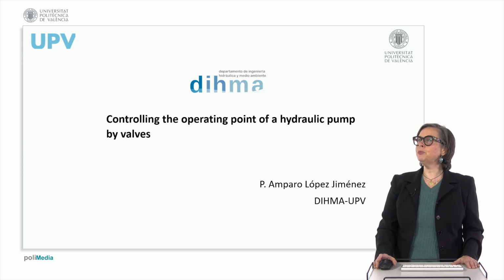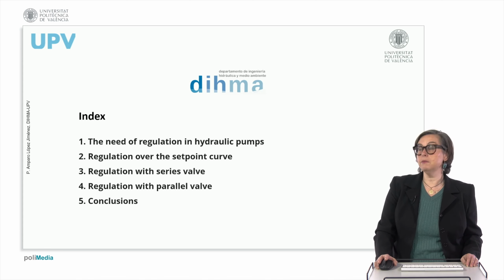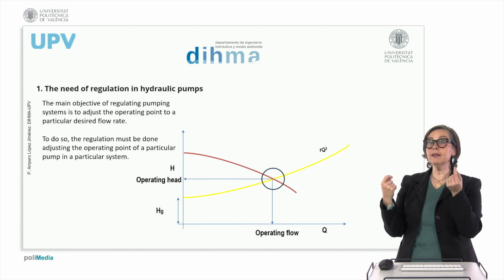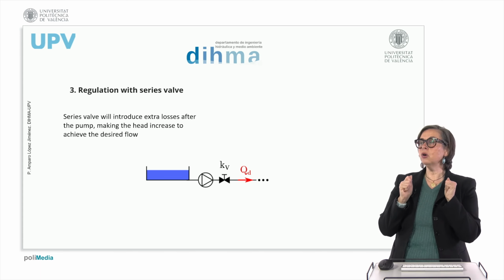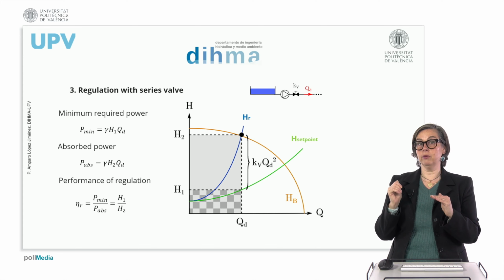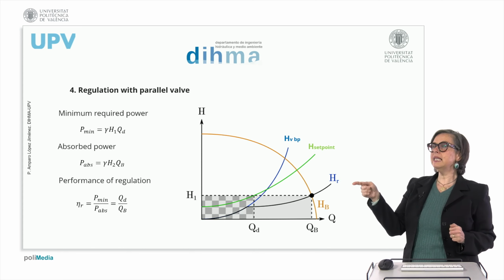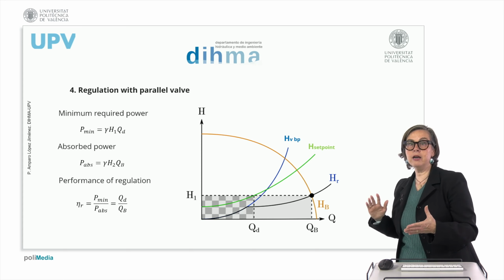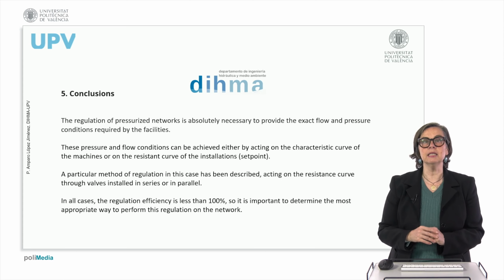Controlling the operating point of a hydraulic pump by valves | 83/84 | UPV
Título: Controlling the operating point of a hydraulic pump by valves

Descripción: [ES]La regulación de los sistemas de distribución de agua es fundamental para que el funcionamiento sea plenamente correcto. En este sentido las estaciones de bombeo deben disponer de estrategias de control de presión y caudal para que en todo momento el punto de funcionamiento sea el deseado. En el presente objeto de aprendizaje se describen las estrategias basadas en el control de la curva resistente a través de válvulas para proporcionar los puntos de funcionamiento que las instalaciones requieran. [EN]The regulation of water distribution systems is essential for proper operation. In this regard, pumping stations must have pressure and flow control strategies to ensure the desired operating point is always at its optimum. This learning object describes strategies based on the control of the resistance curve through valves to provide the operating points required by the facilities. López Jiménez, Petra Amparo;Pérez-Sánchez, Modesto (2025). Controlling the operating point of a hydraulic pump by valves. DER